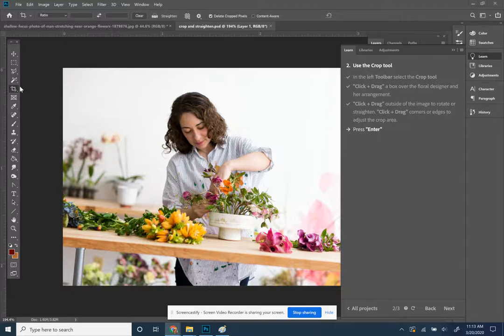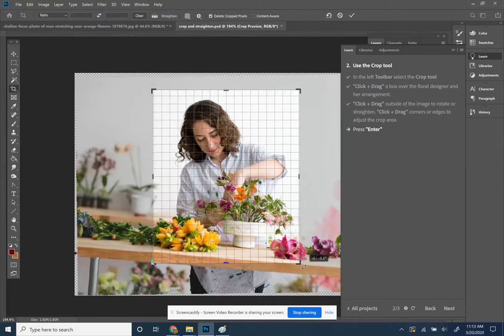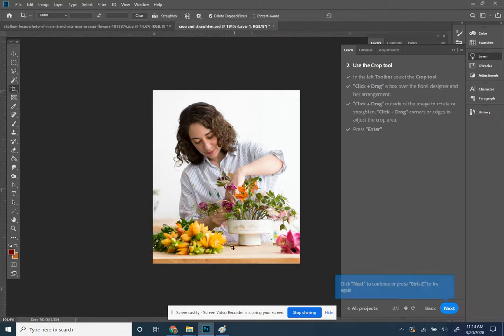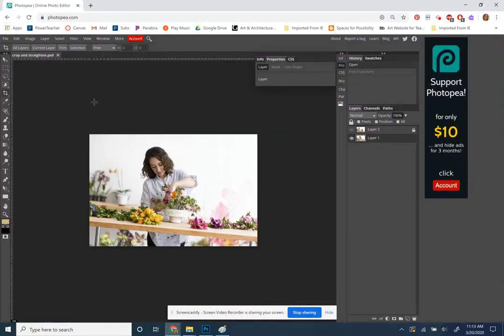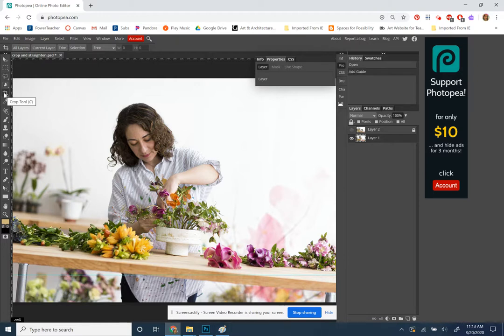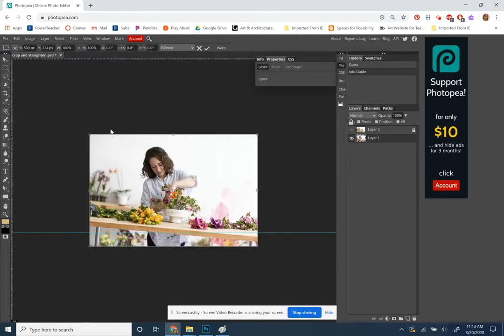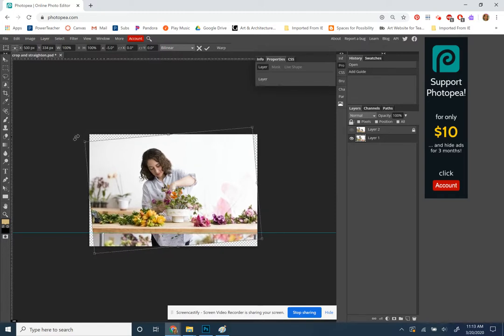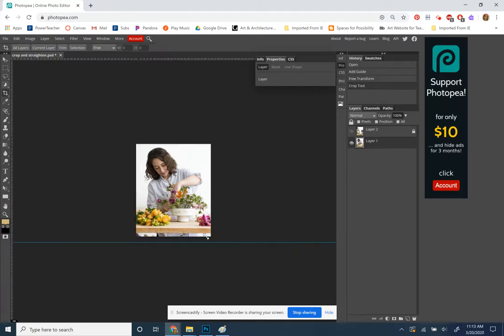PhotoPea users: Straighten and Crop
For students who were unable to install PhotoShop at home and are working in PhotoPea instead, this is the difference that you need to do when straightening and cropping in PhotoPea vs. in PhotoShop